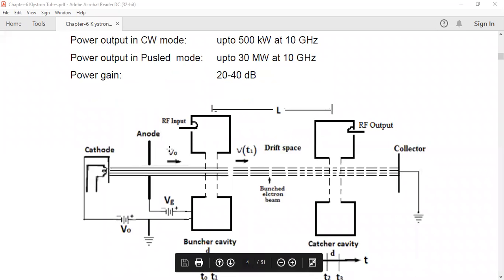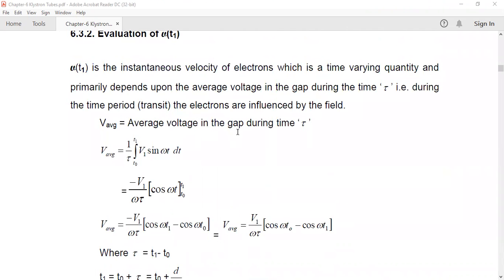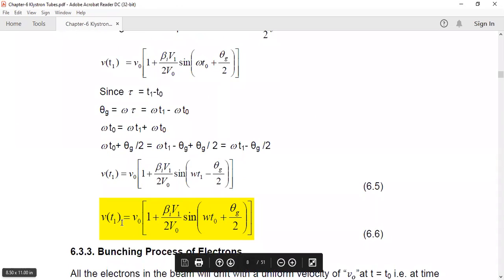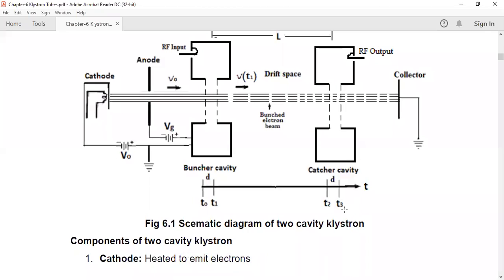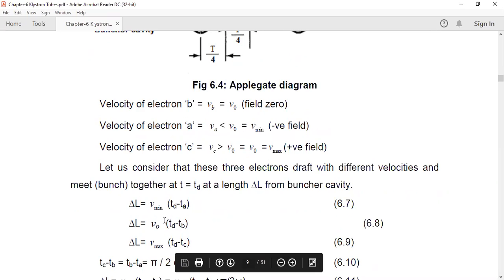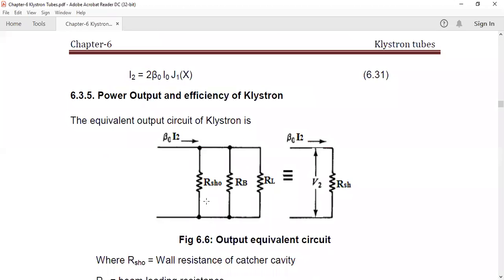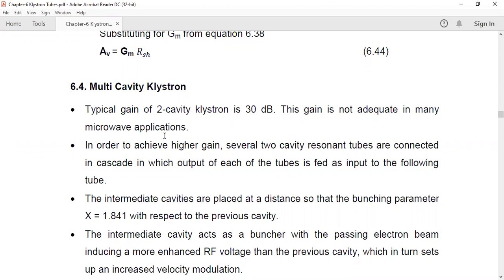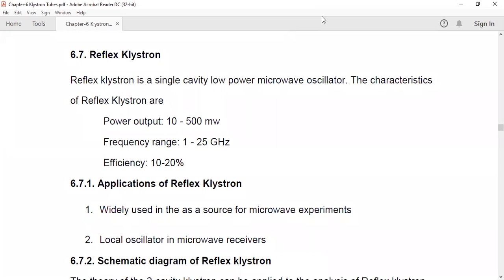Two Cavity Klystron Part 3